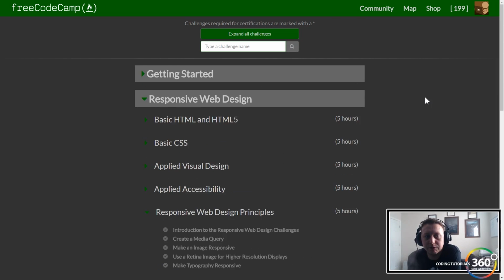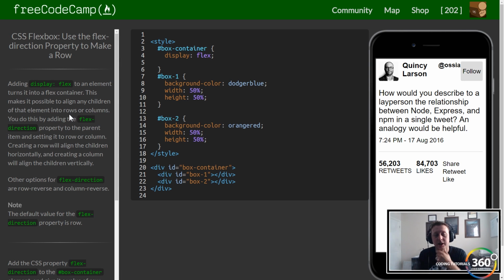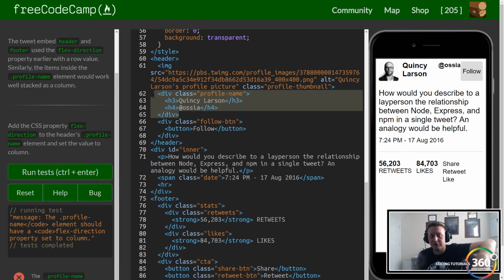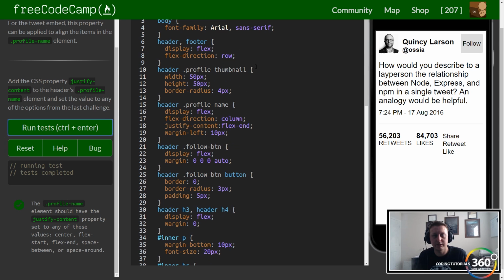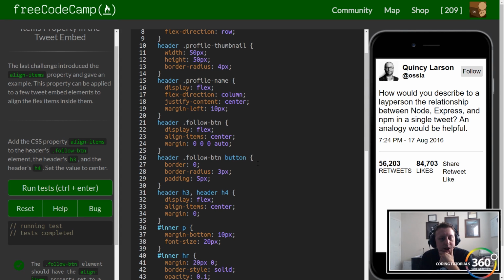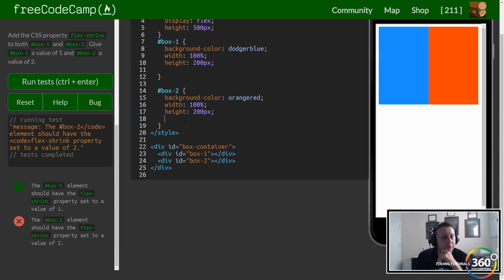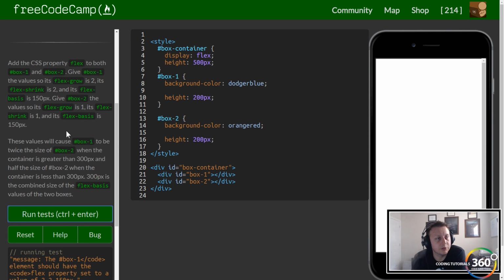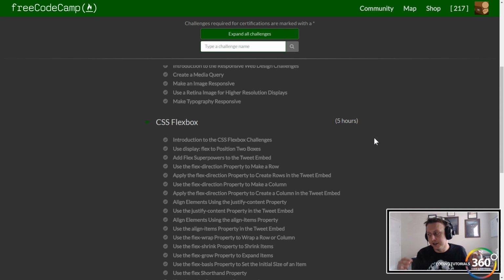CSS Flexbox: Responsive Web Design Free Code Camp